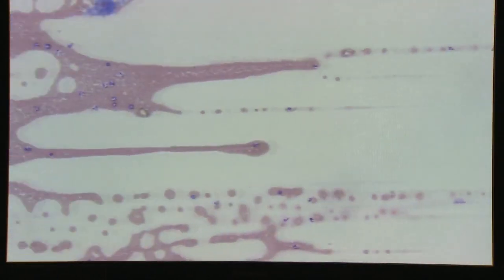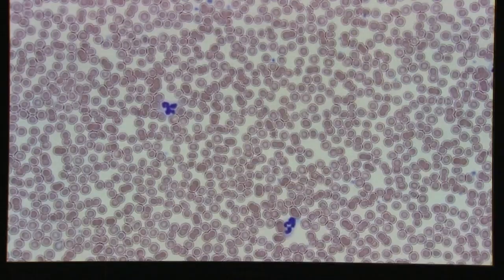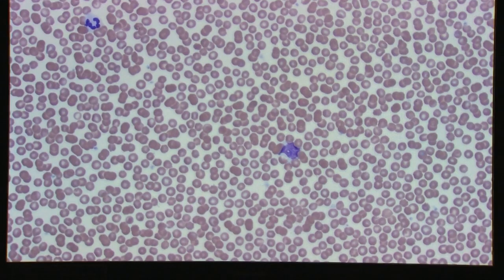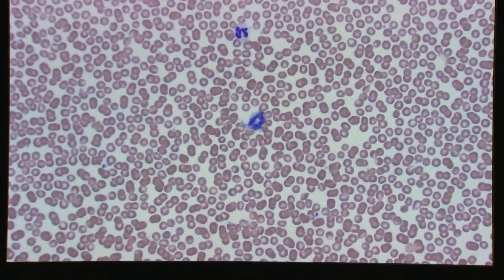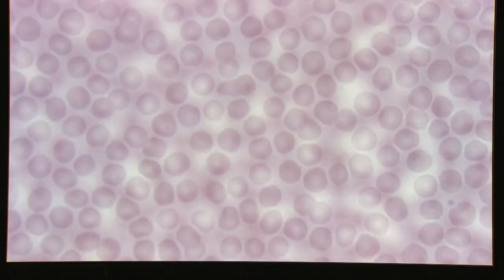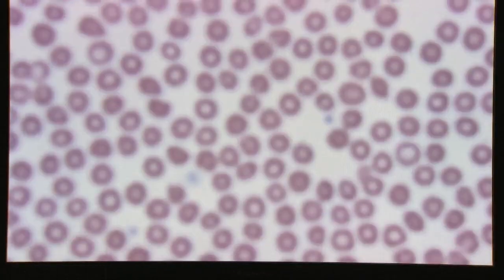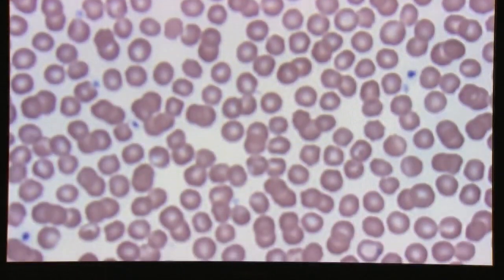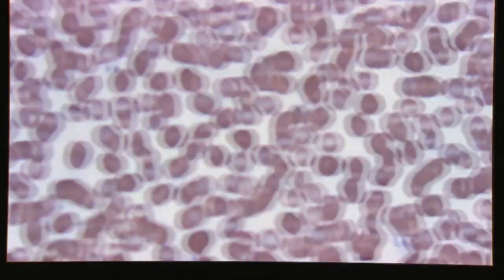Blood Smear Evaluation